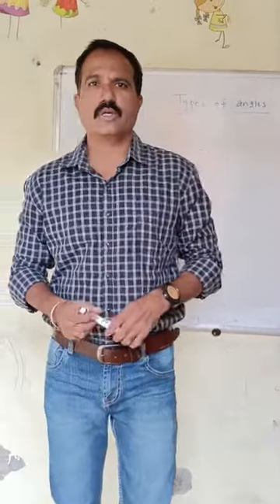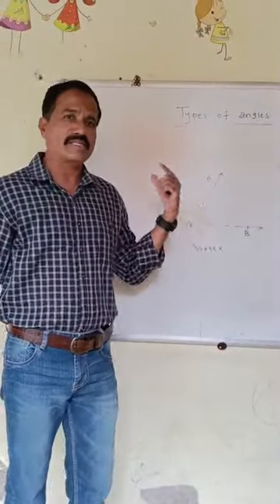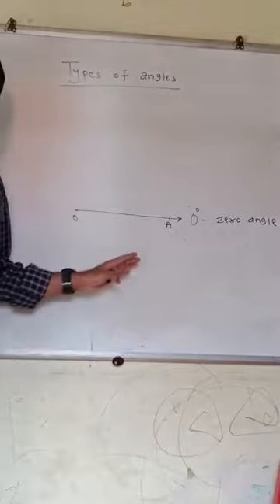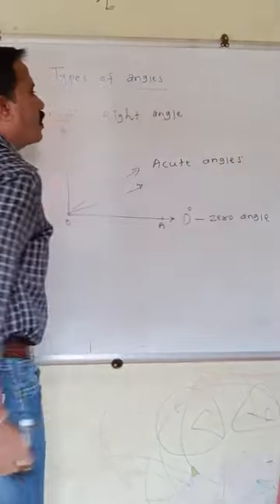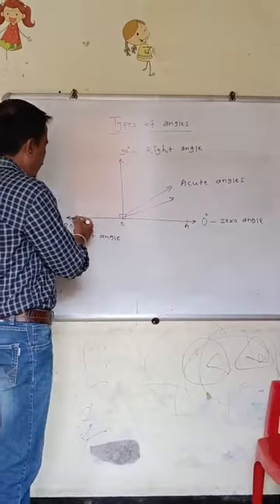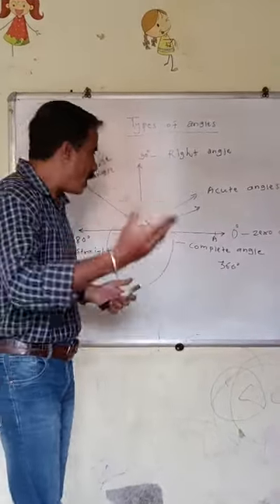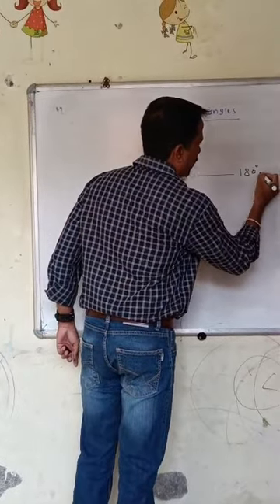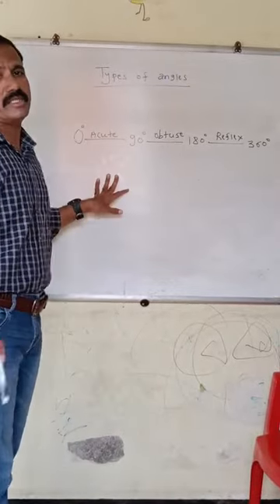24 July 2026